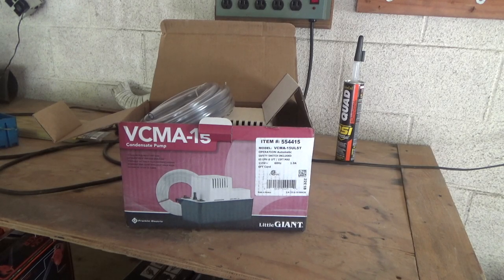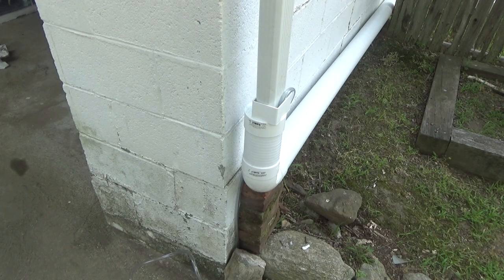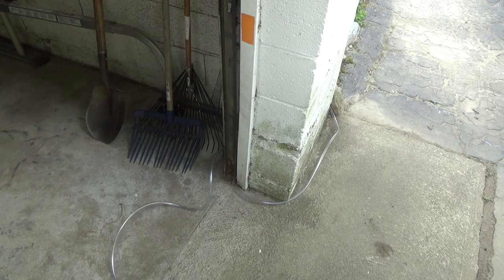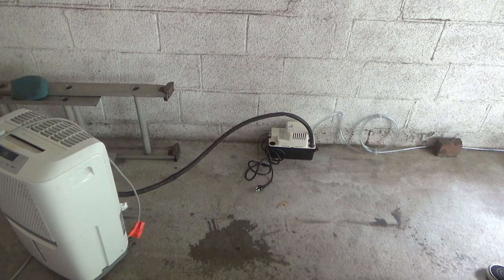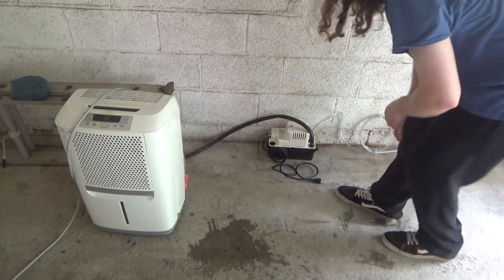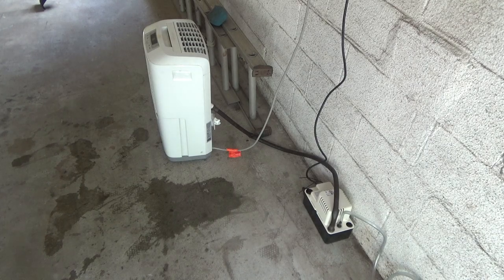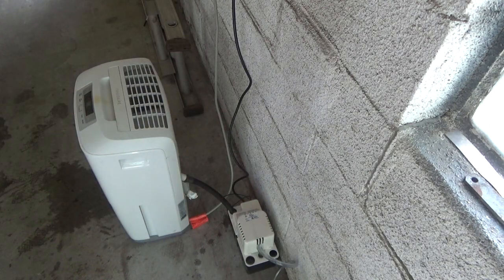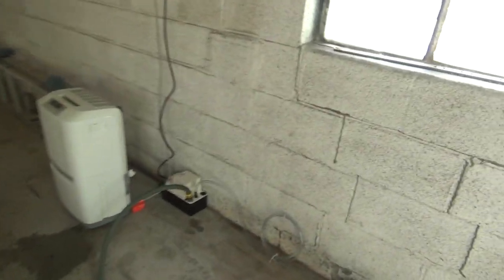Condensate Pump for the Garage Dehumidifier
Installing a condensate pump for use with the dehumidifier in the garage.